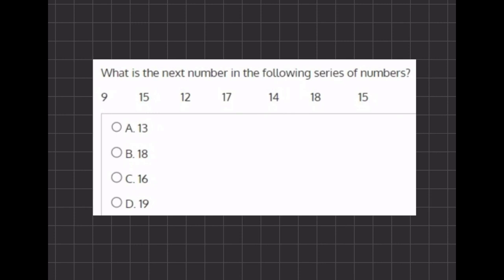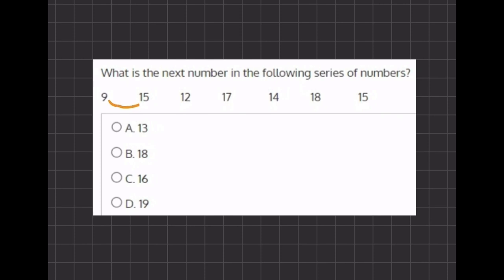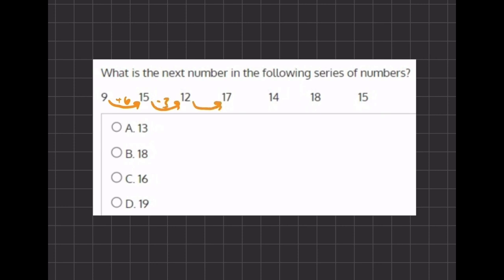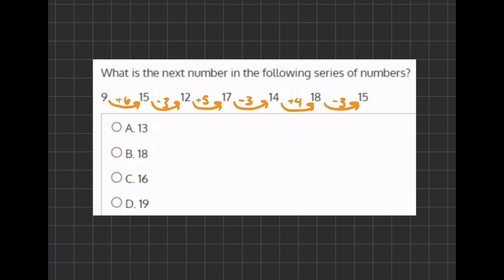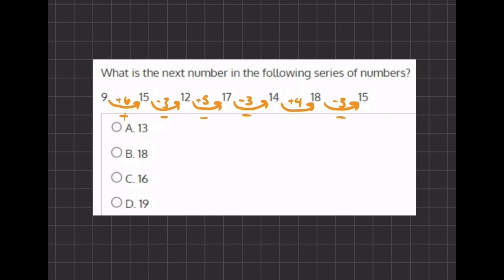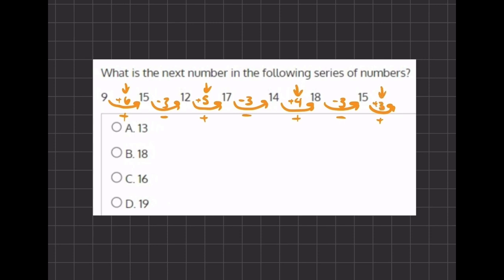Algebra Benchmark Simulation - Video Solution 9 V2